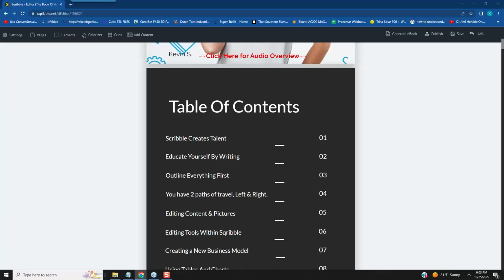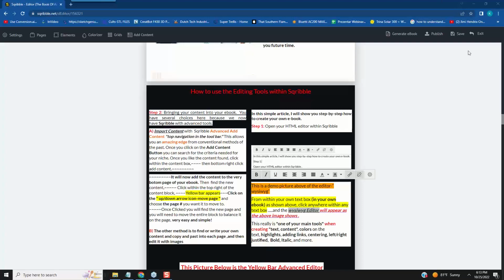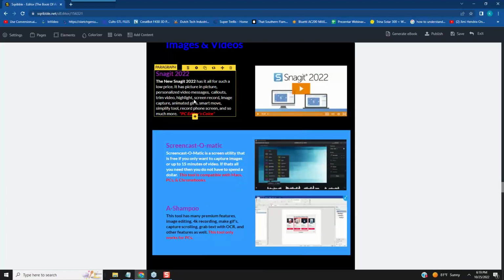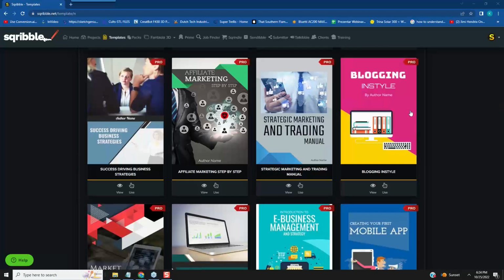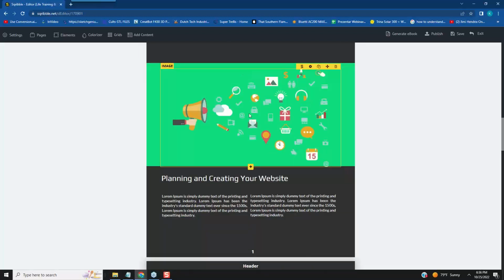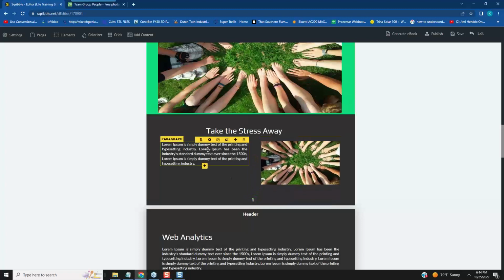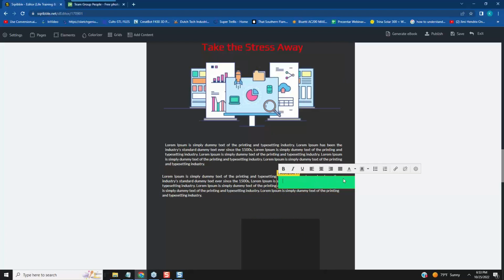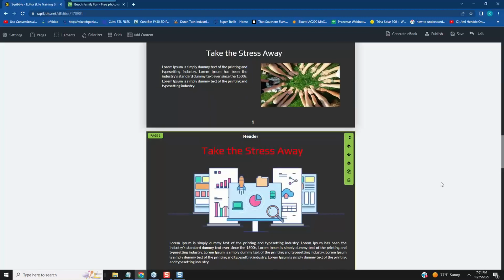What can you really do with Sqribble!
Take your "Old You" and transform yourself into a machine.
Setting yourself up for success quickly.

"Starting out" creates the momentum after 1 to 2hrs, always happens.

Stop Thinking, it's hurting you with making money..

FREE signup to Sqribble TrainingTuesdays.